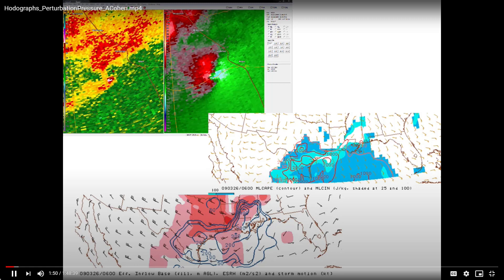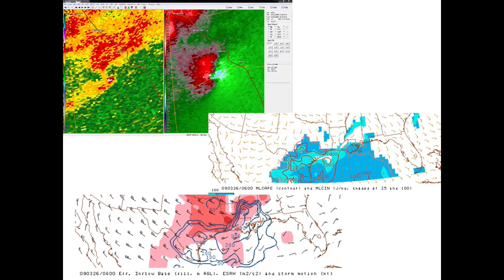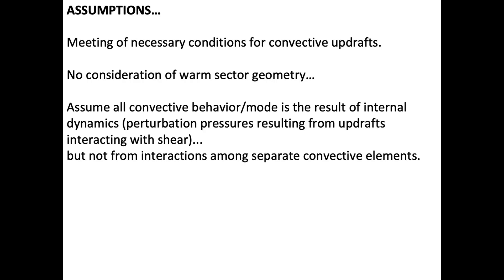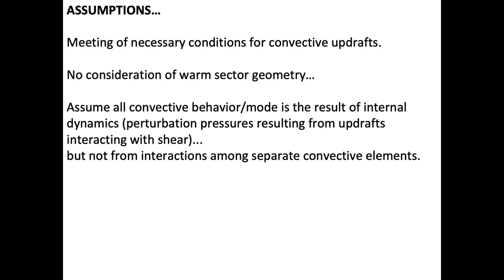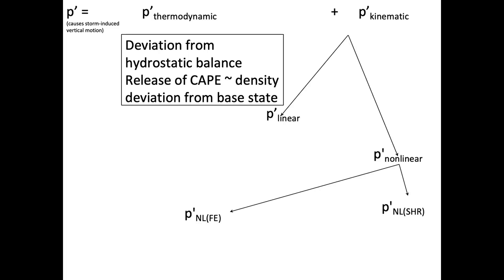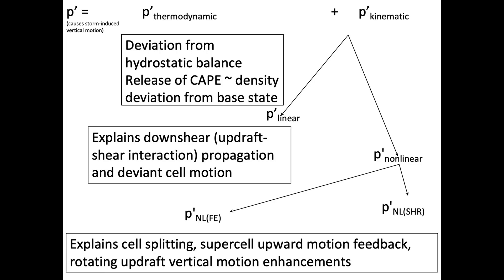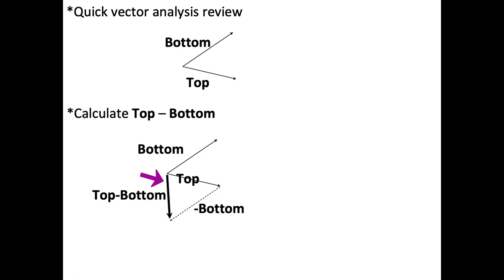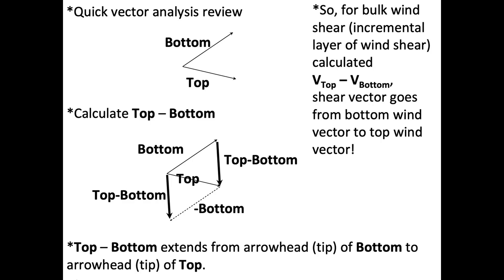ArielPart1Video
This is the first part of the series on hodographs by Dr. Ariel Cohen.